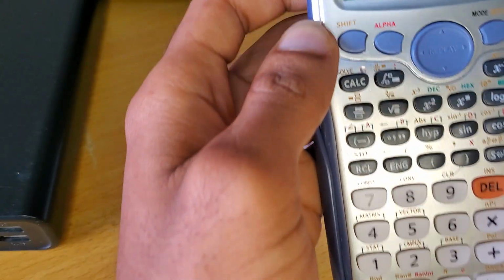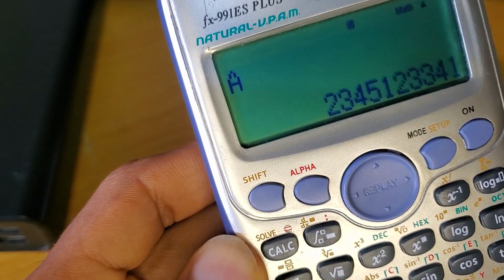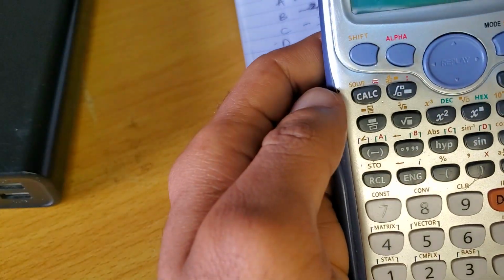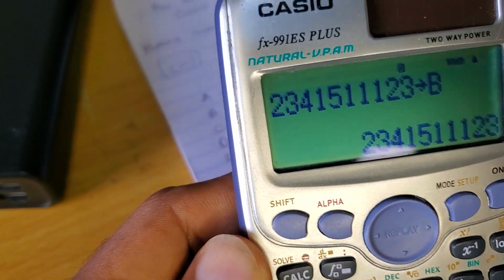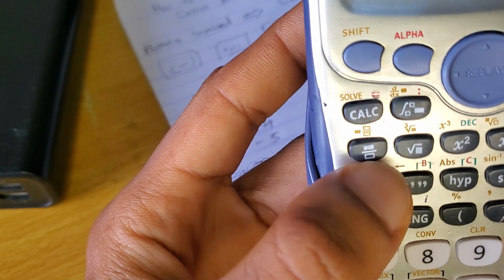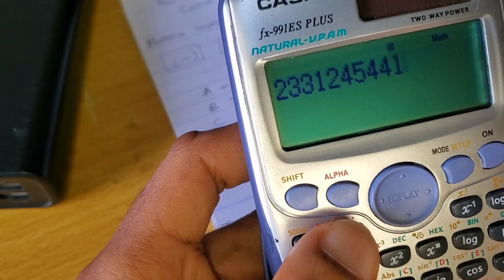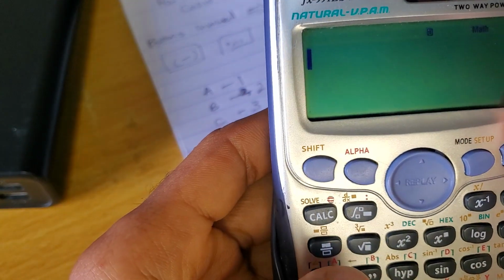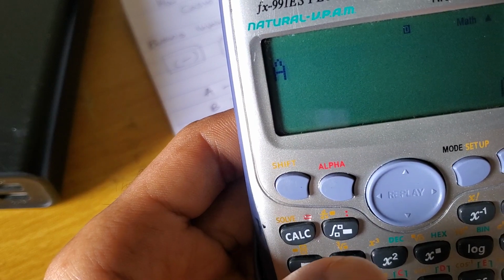How to Save Objective (OBJ or MCQs) on Casio Calculator (Fx-991ES) For NECO, NABTEB, GCE, JUPEB 2024